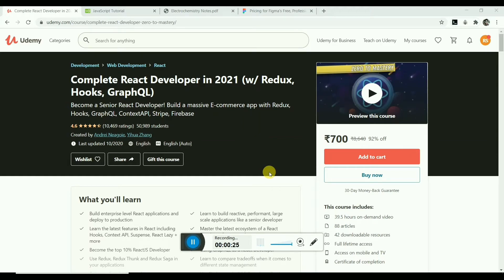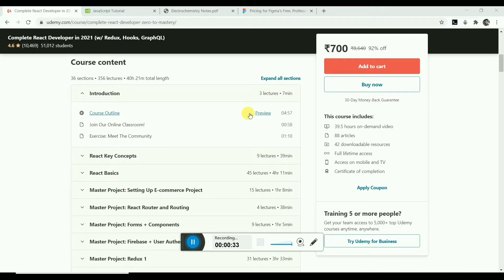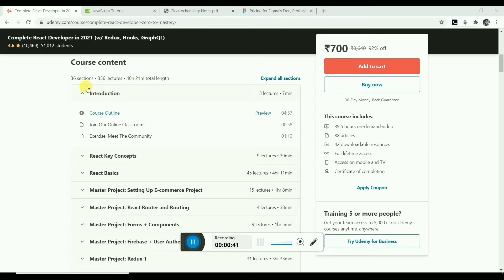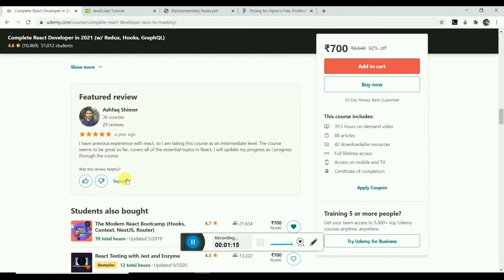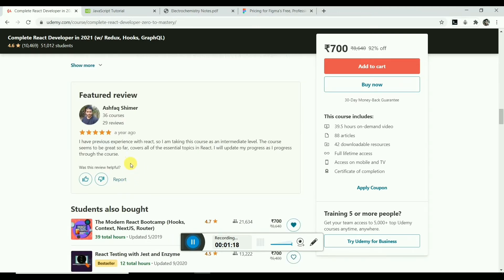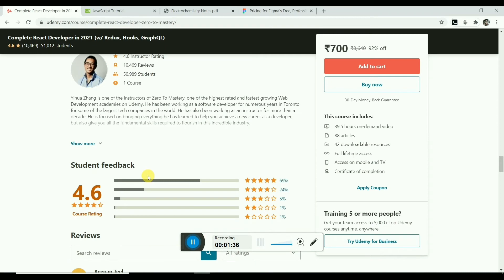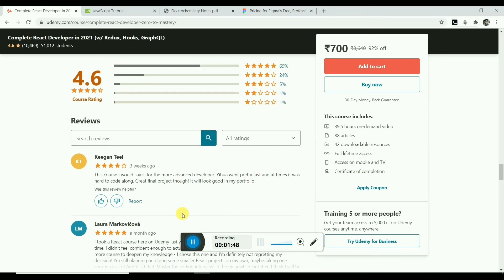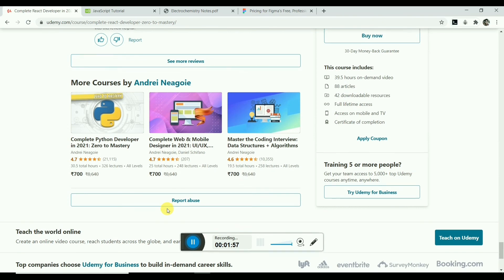Best REACT DEVELOPER COURSE | Best REACT COURSE ON UDEMY | 2020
This video is for those people who is finding a good react course on cheap price🙏🙏
Thanks
You can enroll from this link👇👇👇👇👇👇👇👇👇👇👇👇👇👇👇👇👇👇👇👇👇👇👇👇👇👇👇👇